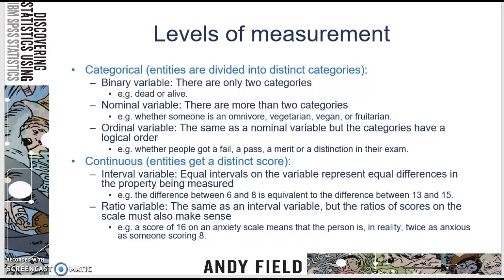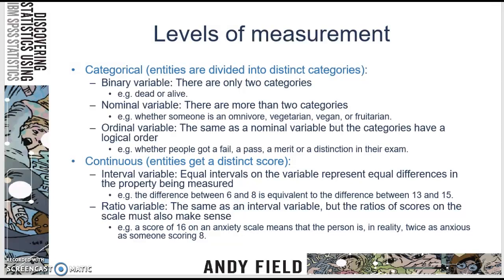EDUC Chp 1 Levels of Measure.